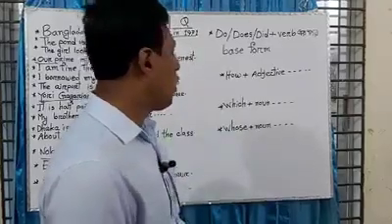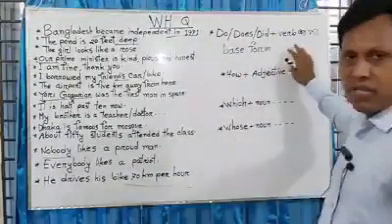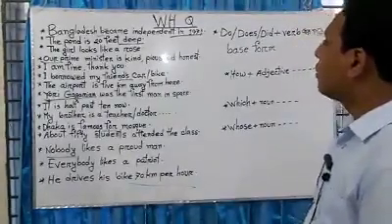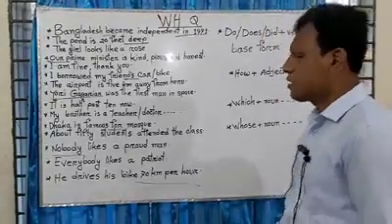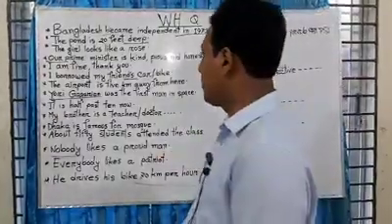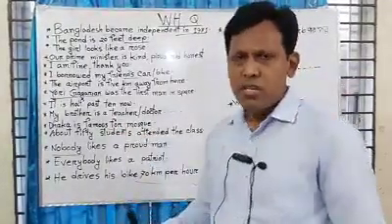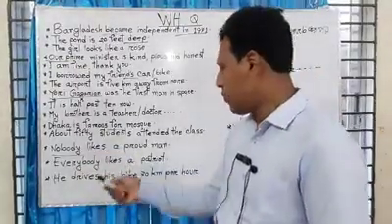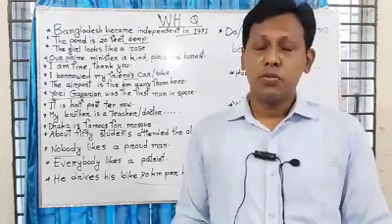How to make Wh questions part 2| Sir Atiqur Rahman | STAGC | Shaid Tajuddin Ahmad Gov.college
How to make Wh questions part 2| Sir Atiqur Rahman

How to make WH question
Shaid Tajuddin Ahmad Gov.college